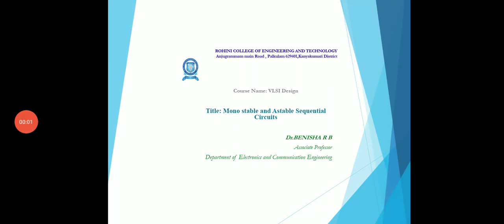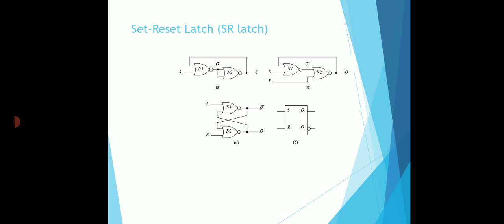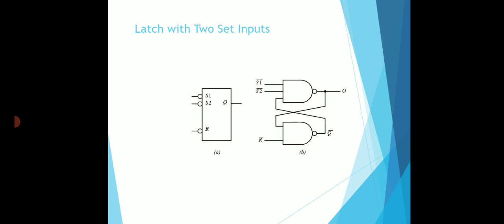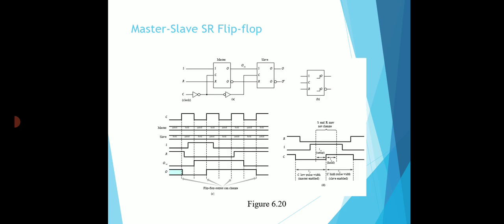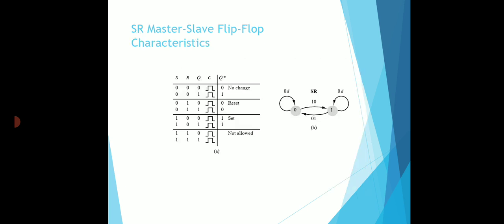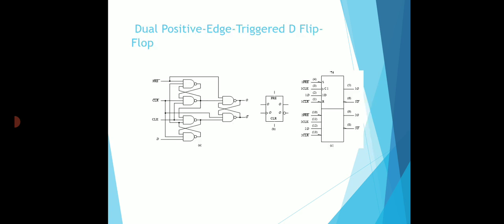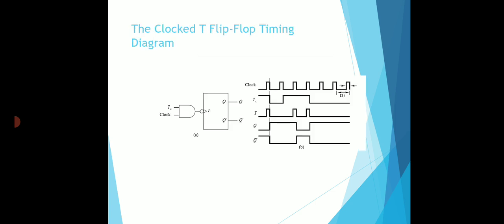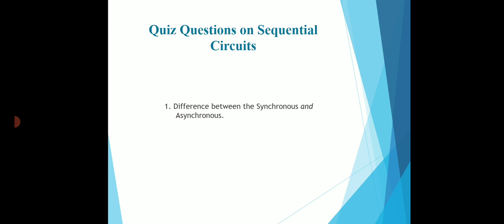Monostable and astable sequential circuits